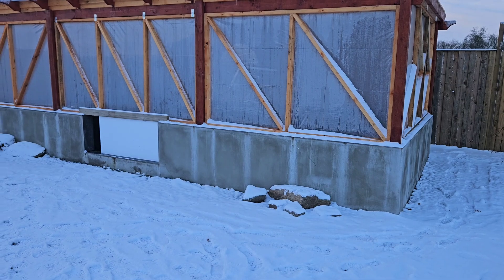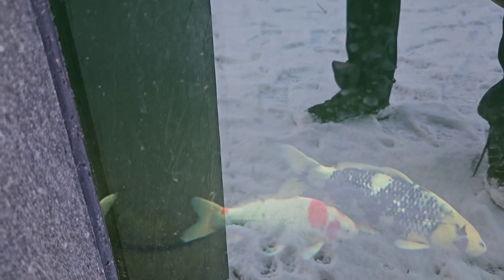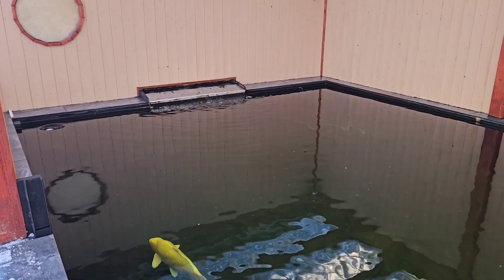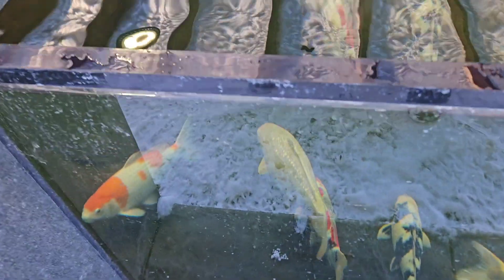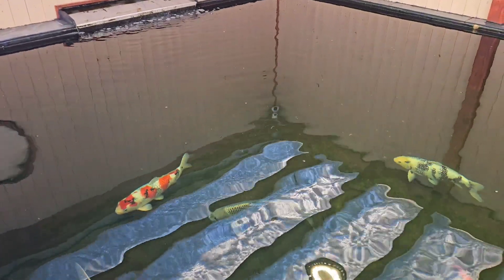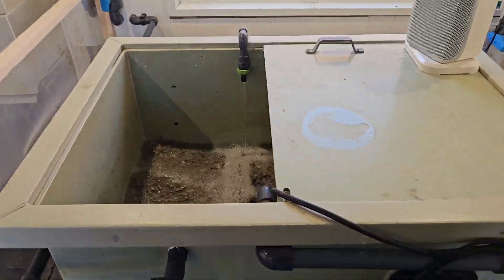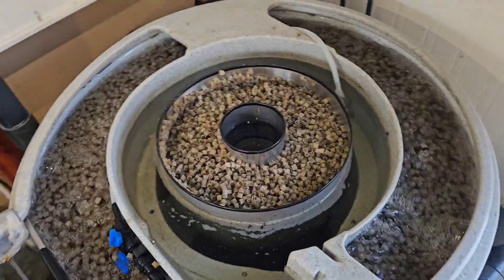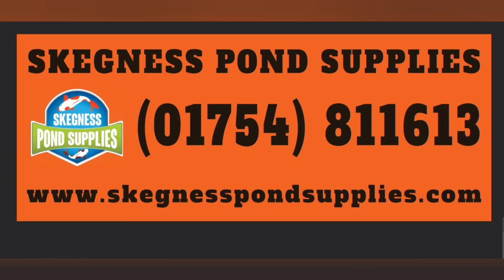a youtube first pond visit in Denmark never before seen pond 😁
Samuel's channel